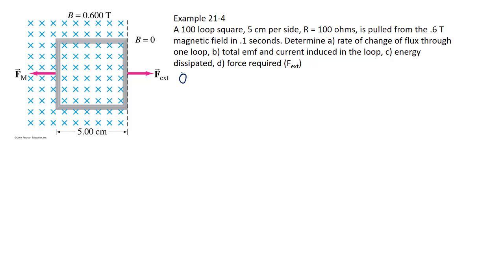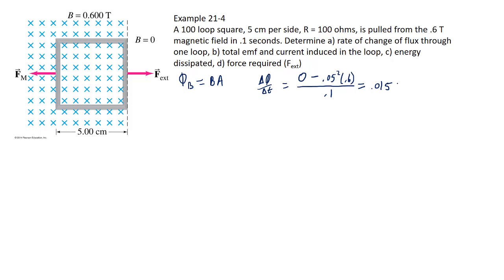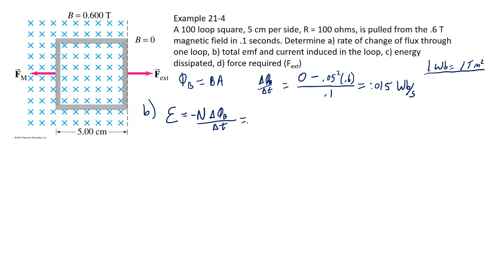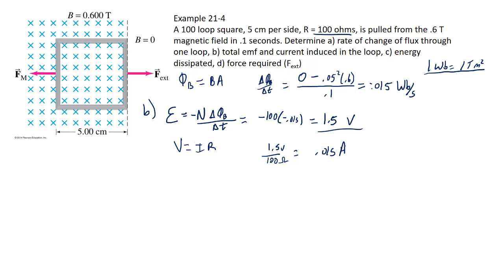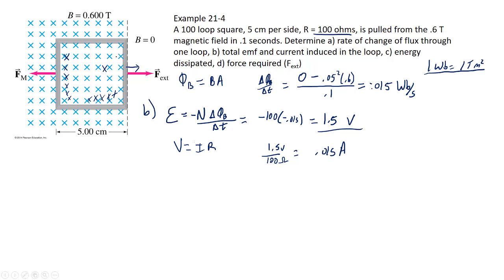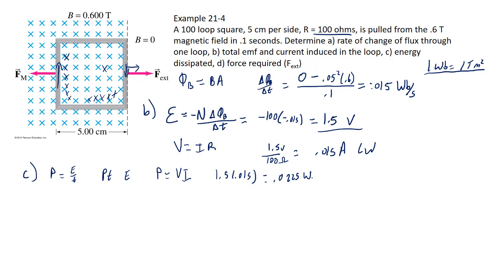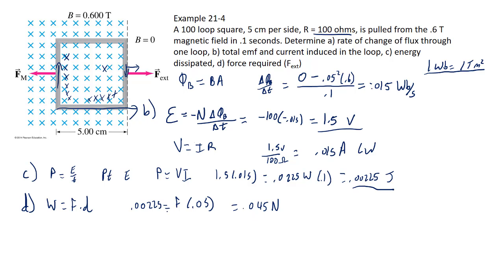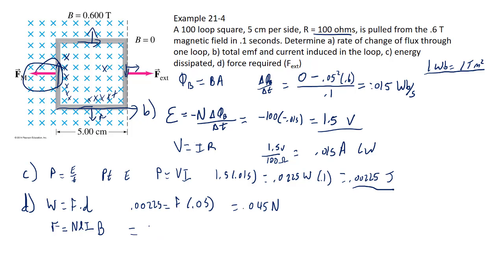Example 11.3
Faraday and Lenz's Law